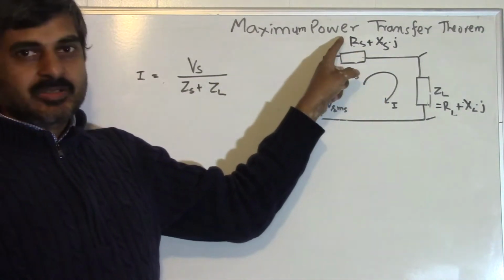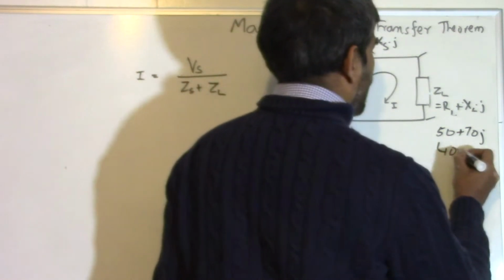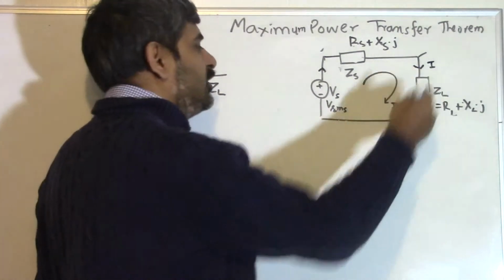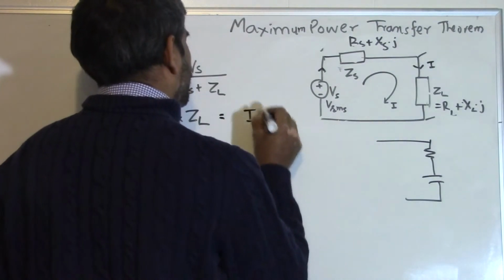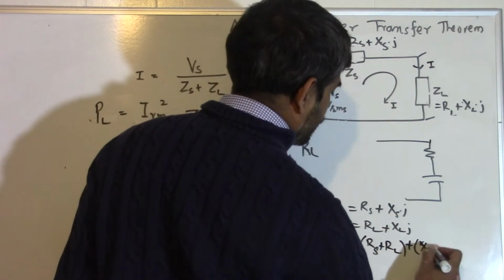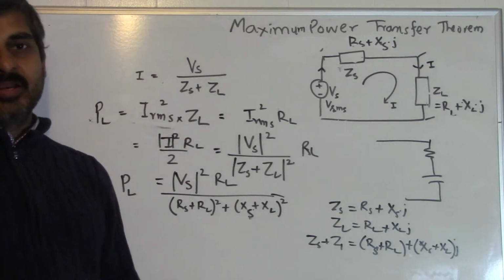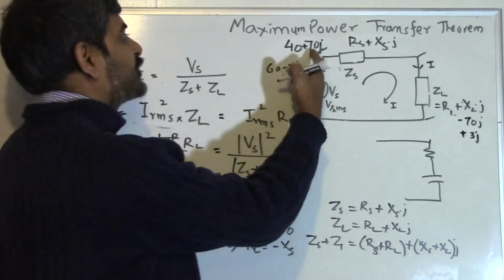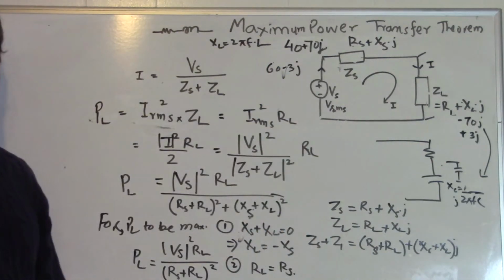Maximum Power Transfer Theorem for Complex | Reactive Load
An important theorem that sets stage for impedance matching circuits.